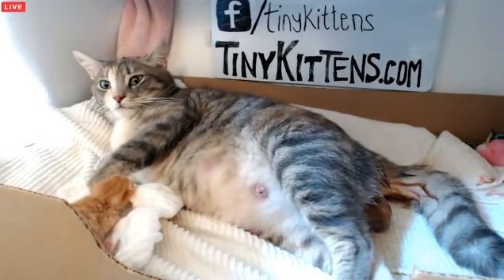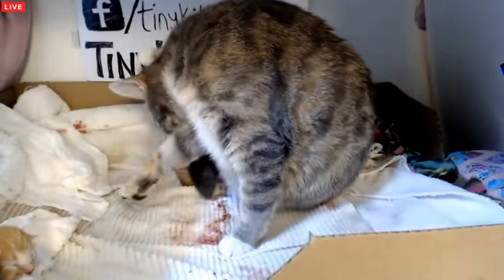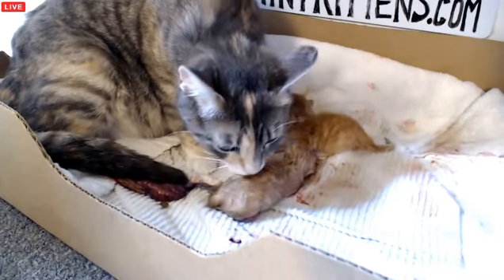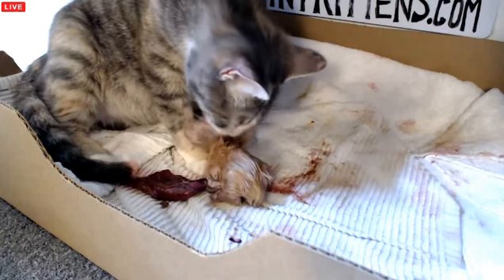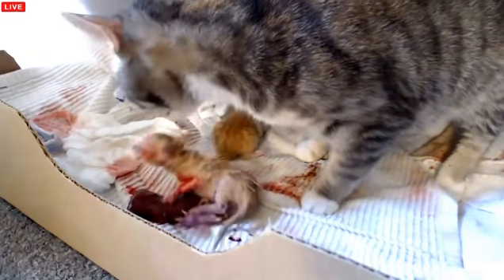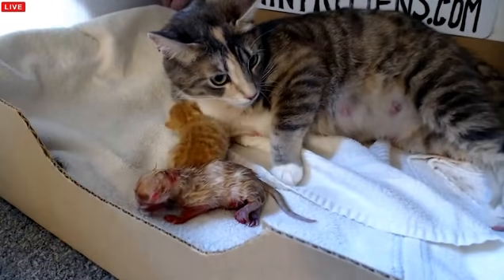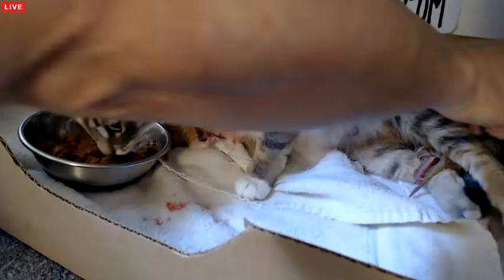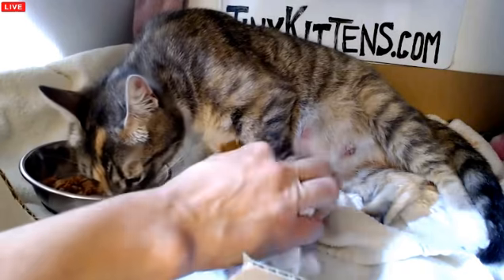Tiny Kittens Eve Number 2 then snack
Mama Eve and her babies are all fine.  This video was from 2015, years ago.  They've all been adopted into loving homes with Facebook pages.  Here's one if you want to follow Mama Eve & Arora

EVE AND THE PALINDROMES
7th March - 3rd July 2015
Eve, Mother, dilute torbie
Otto, Male, ginger
Pip, Male, dilute ginger
Siris, Male, dilute ginger and white
Izzi, Female, black and white tuxie
Arora, Female, tabby

Eve was one of several pregnant female cats handed in at the second LAPS kitten round up in March.  She was in the early stages of pregnancy at the time and therefore got to spend a good deal of time chilling at Tinykittens HQ and getting fit and healthy, before the birth of her five kittens on 27th April.  She was in residence at the same time as the Sesame Street kittens, who she regarded with some horror, even though they were keen to meet her.  When the Palindromes were six weeks old, the family was augmented by Sloaney’s four Happy Forest kittens, who came to learn how to kitten from their older, less inhibited cousins.

Eve was adopted with daughter Arora, Otto and Izzi were adopted together, and so were Pip and Siris.  Pip and Siris returned to Tinykittens HQ for a short while when Siris contracted a serious upper respiratory infection.  Shelly thought the boys would prefer to stay with her than in a cage at a veterinary hospital. Siris made a full recovery and soon returned home to his family.

Follow the Palindromes on their Facebook pages under these names:
Eve and Arora
Siris and Pip
Izzi and Otto